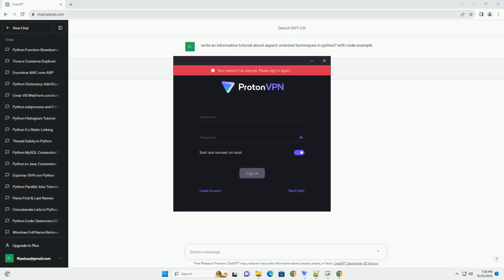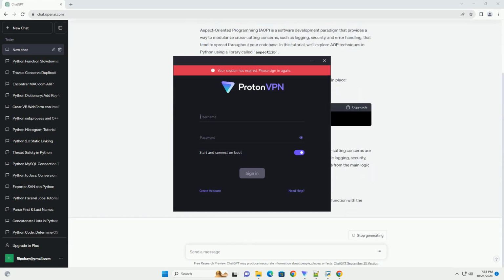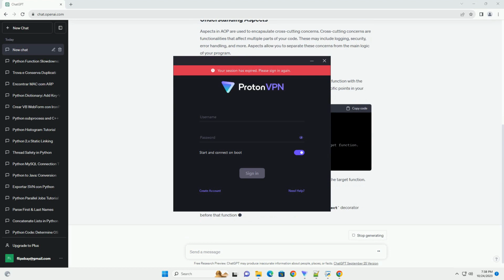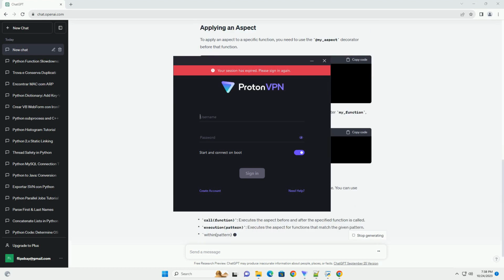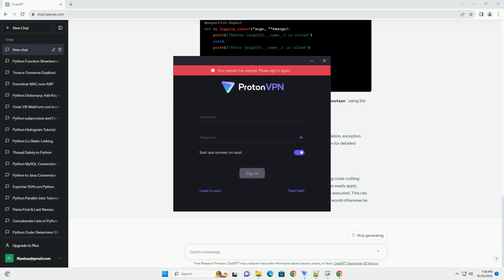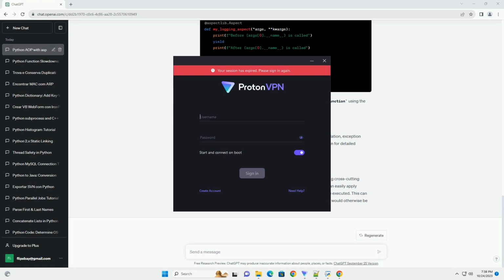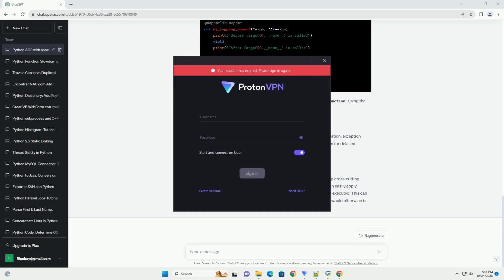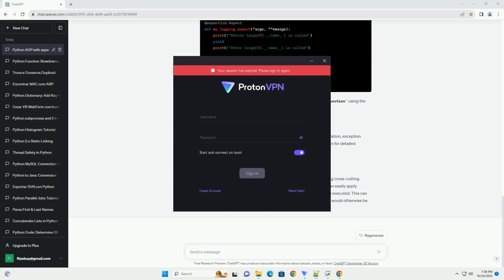aspect oriented techniques in python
Aspect-Oriented Programming (AOP) is a software development paradigm that provides a way to modularize cross-cutting concerns, such as logging, security, and error handling, that tend to spread throughout your codebase. In this tutorial, we'll explore AOP techniques in Python using a library called aspectlib.
Before you get started, make sure you have the following prerequisites in place:
Aspects in AOP are used to encapsulate cross-cutting concerns. Cross-cutting concerns are functionalities that affect multiple parts of your code. These may include logging, security, error handling, and more. Aspects allow you to separate these concerns from the main logic of your program.
To create an aspect in Python using aspectlib, you need to define a function with the @aspectlib.Aspect decorator. This function will be executed at specific points in your code.
In the above example, my_aspect will execute code before and after the target function.
To apply an aspect to a specific function, you need to use the @my_aspect decorator before that function.
When my_function is called, my_aspect will execute before and after my_function, producing the following output:
AOP allows you to specify where aspects should be applied in your code. You can use pointcuts to define these locations.
Here are some commonly used pointcuts in aspectlib:
Here's an example of using pointcuts:
In this example, the my_logging_aspect is applied only to the my_function using the @my_logging_aspect.call decorator.
aspectlib provides more advanced features like parameter manipulation, exception handling, and context management. You can refer to the documentation for detailed information on these features.
Aspect-Oriented Programming is a powerful technique for modularizing cross-cutting concerns in your Python code. By using the aspectlib library, you can easily apply aspects to your functions and control where and how these aspects are executed. This can lead to more maintainable and clean code by separating concerns that would otherwise be entangled.
ChatGPT